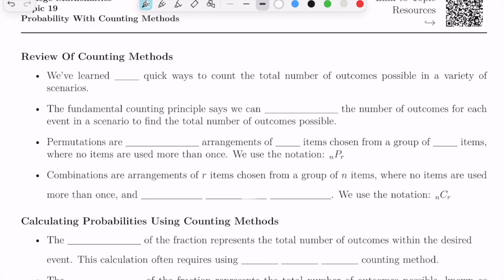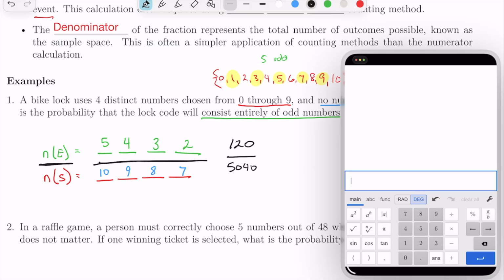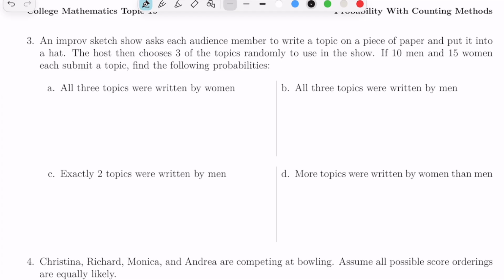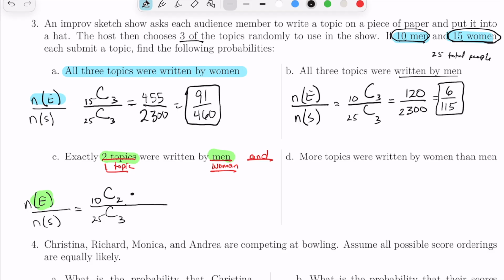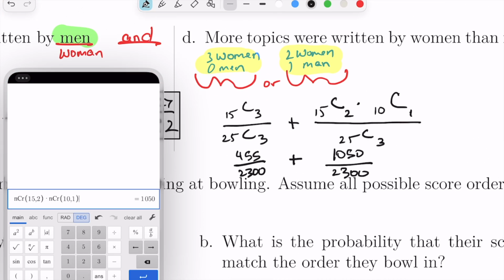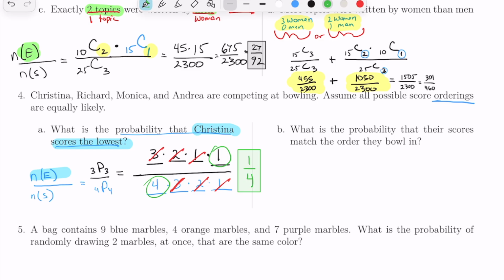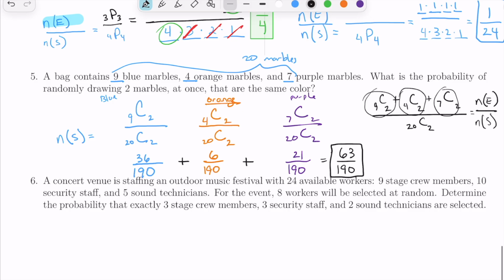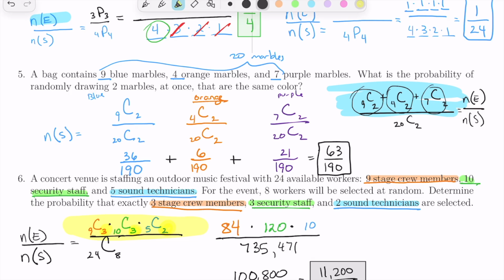Topic 19 Probabilities with Counting Methods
Use the fundamental counting principle, permutations, and combinations to calculate probabilities. This MAT 14X lecture counts favorable outcomes and total possible outcomes through worked examples involving bike locks, raffle tickets, audience topics, bowling rankings, colored marbles, and concert staffing.

Chapters
0:00 Review of counting methods
2:25 Bike lock codes
7:22 Raffle probabilities
11:04 Selecting audience topics
24:44 Bowling rankings
29:53 Same-color marbles
34:11 Concert staffing